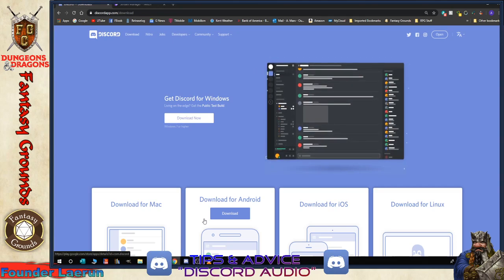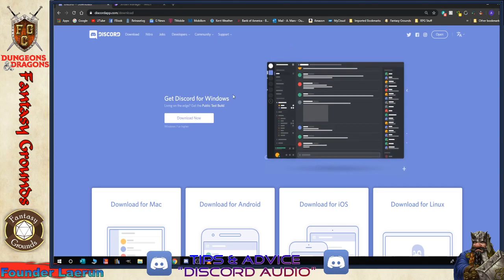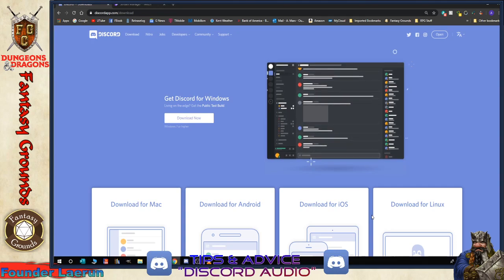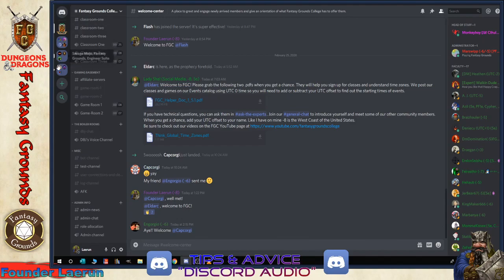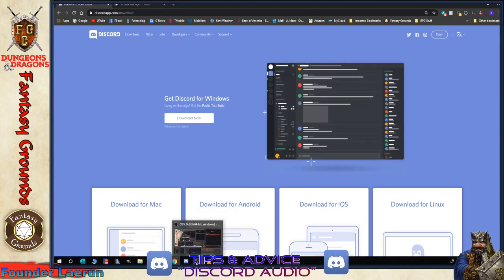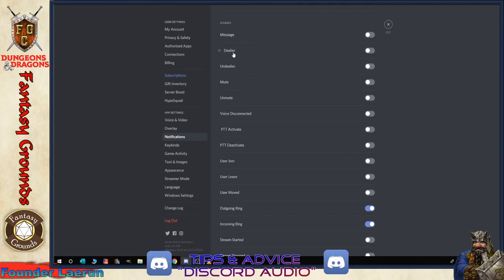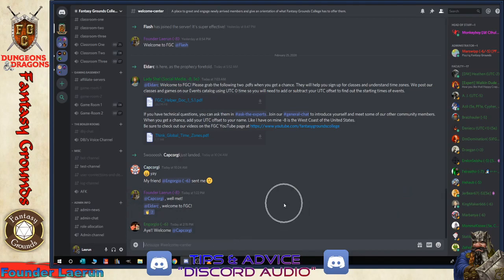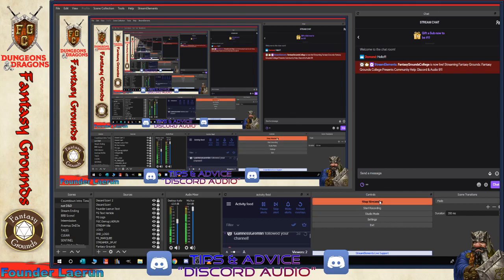Fantasy Grounds College Presents Community Help: Discord & Audio 911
Founder Laerun gives some tips to help new users to the FGC Discord with common audio problems. Note that this information is given for Windows users. Mac users might have a slightly different way of setting things up.